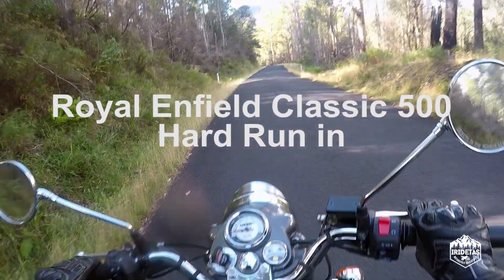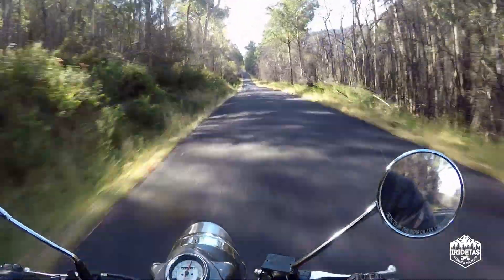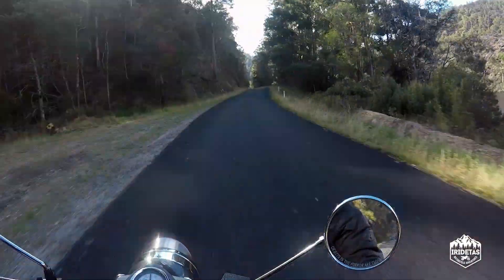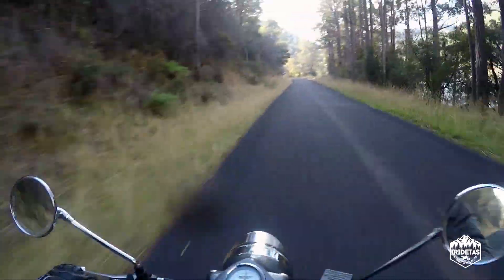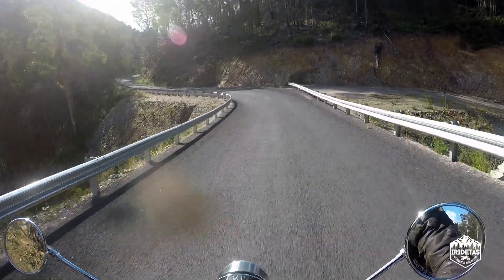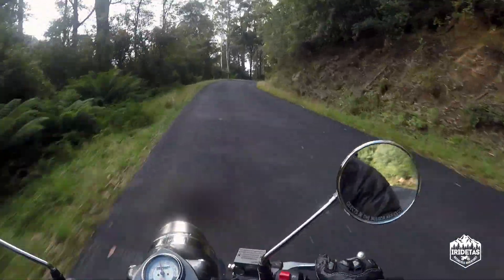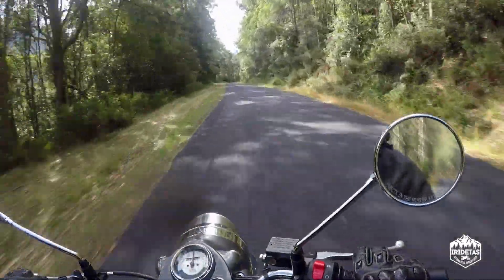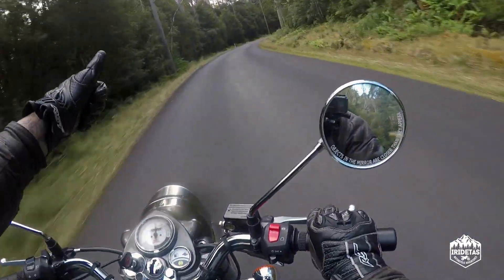REA #3 | Hard Break In | Vibrations Reduced on Royal Enfield Classic 500 Using Hard Run In Technique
To hard run in or not to hard run in, that is the question?

Following advice From Paul Grocock's youtube videos and motoman's website I run a hard break in on Doug and get excellent results and reduction in vibrations!

Paul Grocock Vibration Problem fixed Part 1 and 2.

It's all on you, it's your bike you decide and take the conciquences!